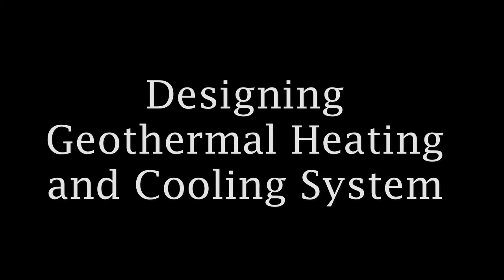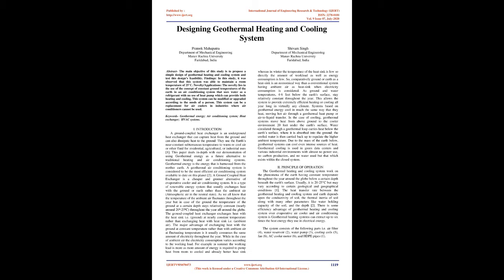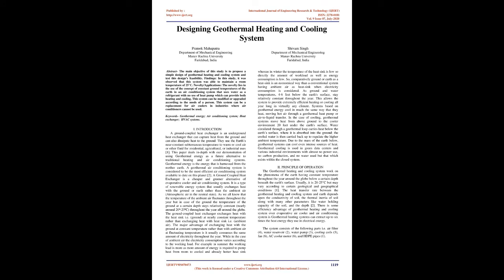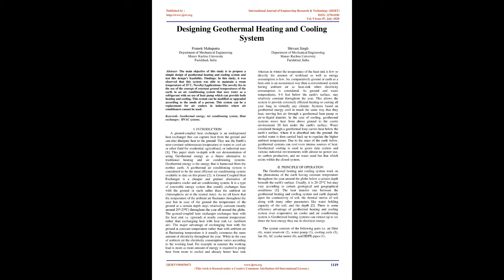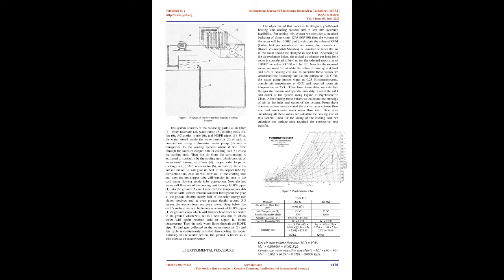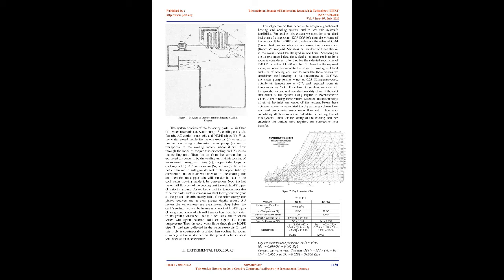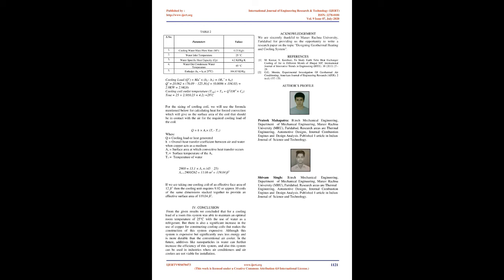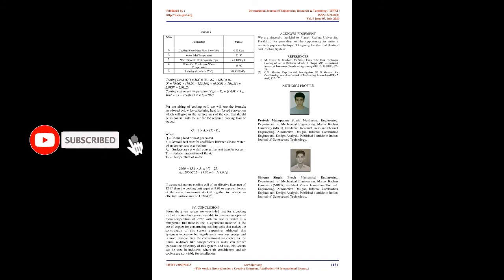Designing Geothermal Heating and Cooling System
IJERTV9IS070473
Prateek Mahapatra , Shivam Singh

The main objective of this study is to propose a simple design of geothermal heating and cooling system and test this designs feasibility. Findings: In this study, it was observed that this system was able to maintain a room temperature of 25Â°C. Novelty/Applications: The novelty lies in the use of the concept of constant ground temperatures of the earth in an air conditioning system that uses water as a refrigerant with no use of heat pump which can provide both heating and cooling. This system can be modified or upgraded according to the needs of a person. This system can be a replacement for air coolers in industries where air conditioners cannot be used.